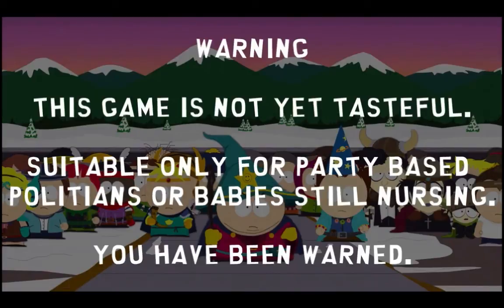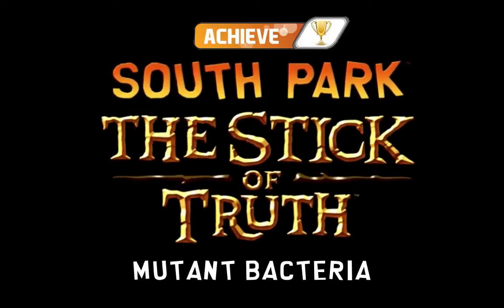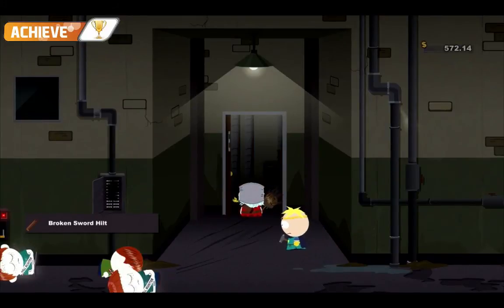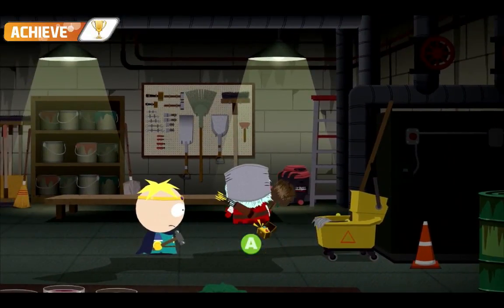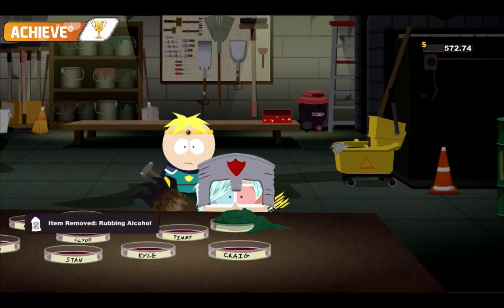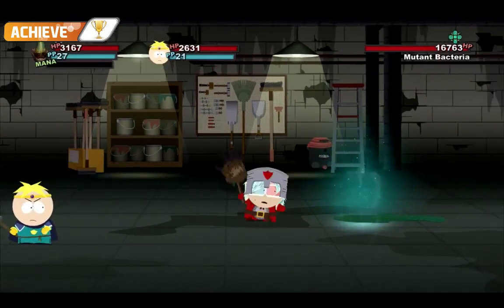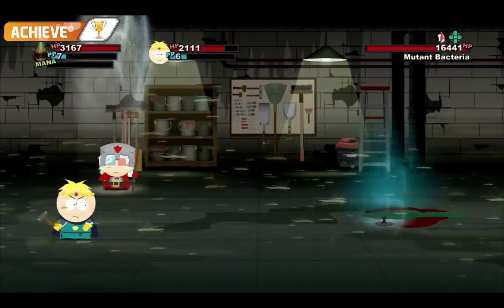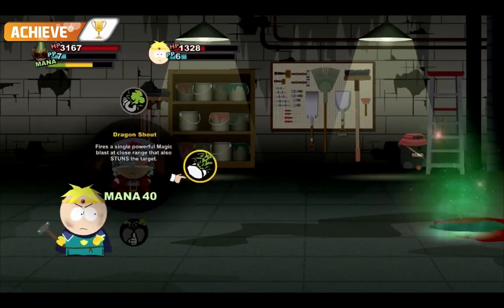MUTANT BACTERIA (South Park: The Stick of Truth) | Achieve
Phoenix walks through how to find the Mutant Bacteria for Jimbo's Big Game Hunter sidequest.

Your daily gaming channel, PhoenixTV, bringing our subscribers new video game based content every day.